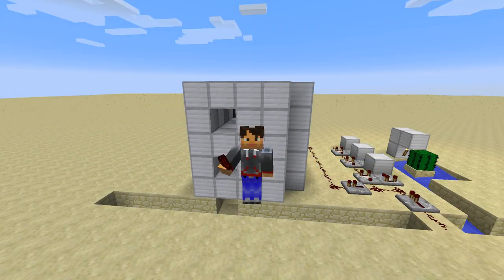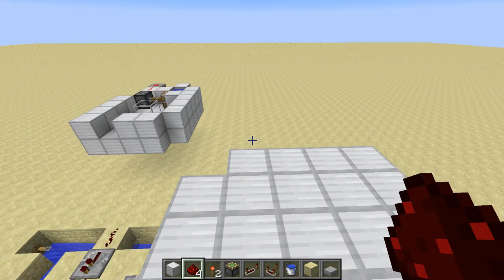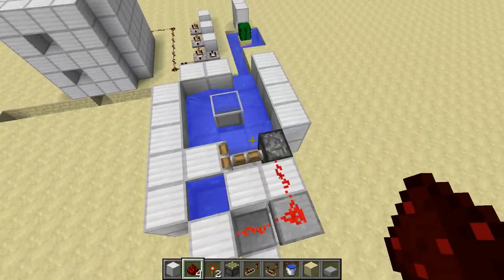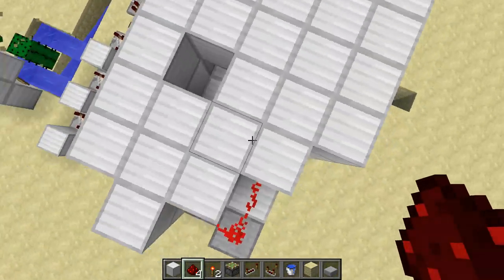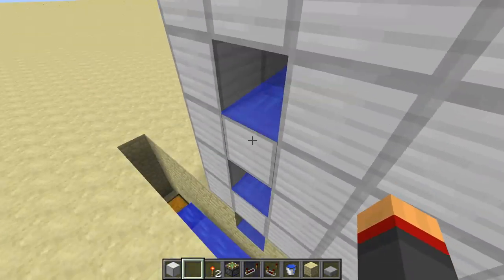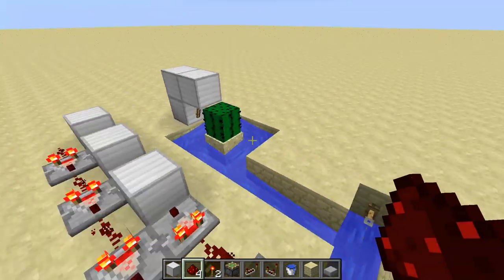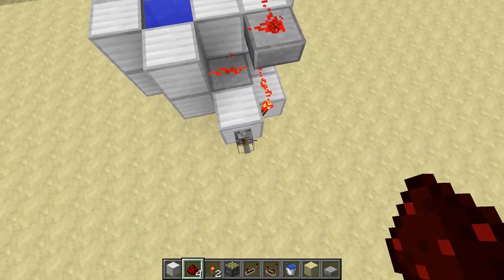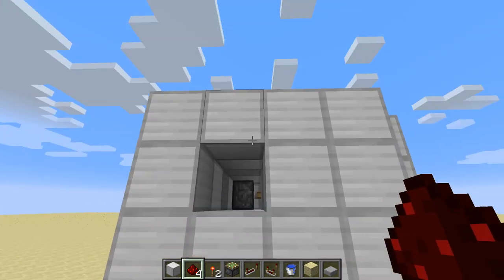Minecraft: How to build a Fully Automated Mushroom Farm Tutorial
How to build a fully automated mushroom farm tutorial? Well just do it as i did it in my SMP series. The build was done in Minecraft 1.7.2 and 1.7.4